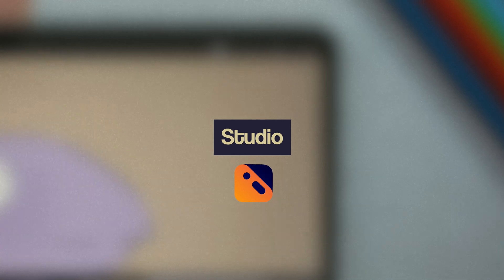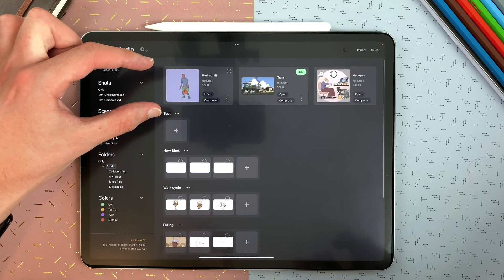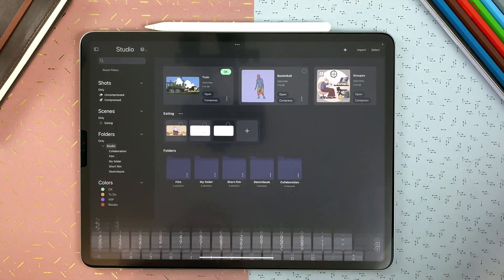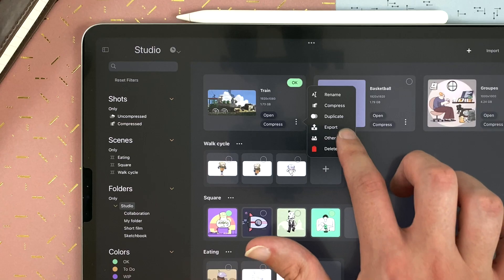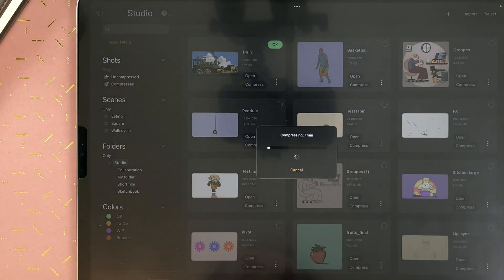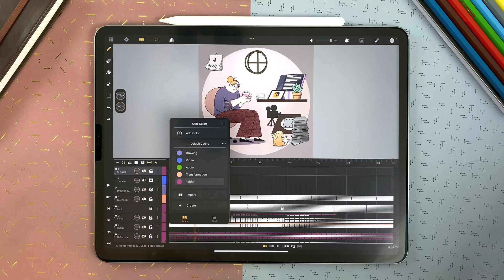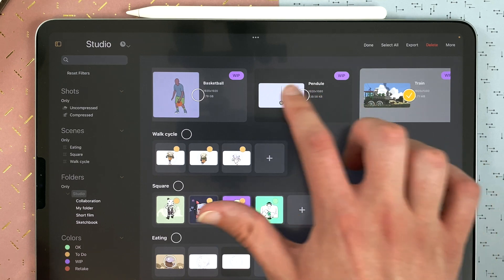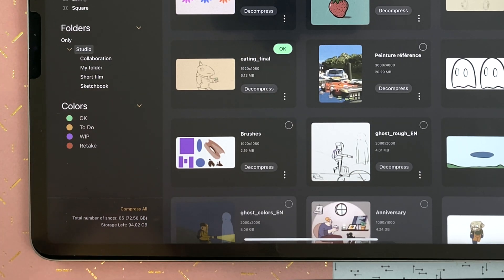18 - How to use the Studio in Callipeg